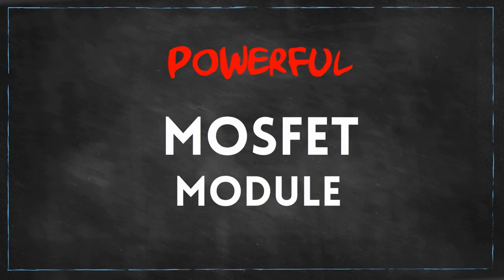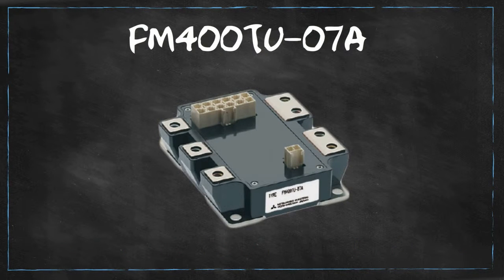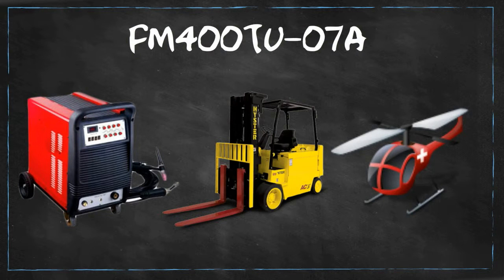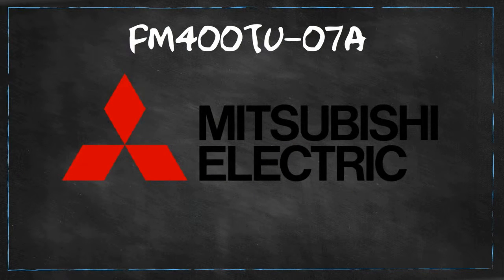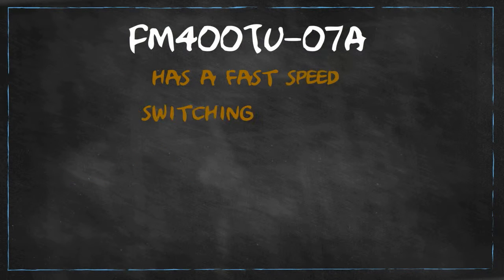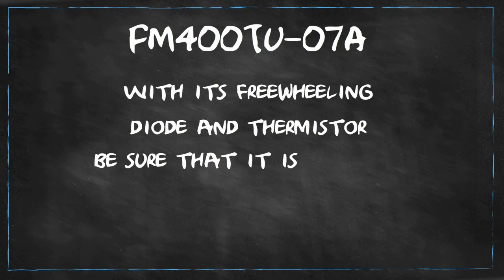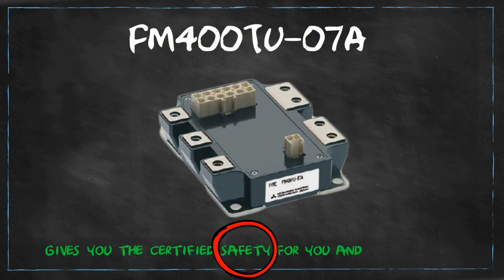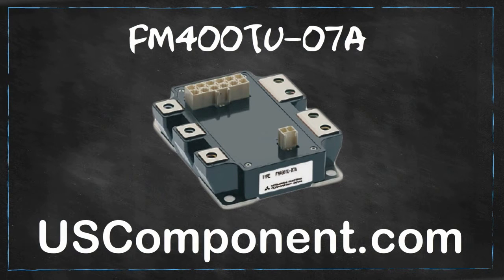Mitsubishi FM400TU-07A High Power MOSFET Module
and experience true MOSFET performance!

A high power MOSFET Module, FM400TU-07A is undoubtedly one of the best transistor modules today. FM400TU-07A is a definite must-have when you’re operating industrial machines such as welding machines, forklifts, and even helicopters! You will never regret owning one.

FM400TU-07A is expertly made by Mitsubishi. Mitsubishi made sure that this device is equipped with advanced features that no other typical models have. It has a fast speed switching time of only 450 nanoseconds which equals to 0.45 microseconds. With its freewheeling diode and thermistor, you can be sure that it is damage-free even when operating in high power. Being UL-recognized, Mitsubishi FM400TU-07A gives you the certified safety for you and the machine.